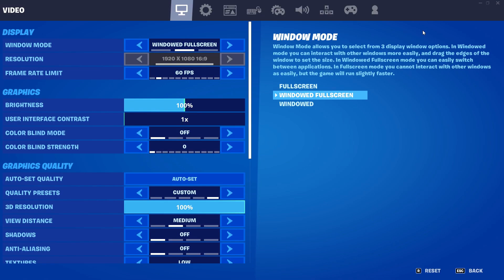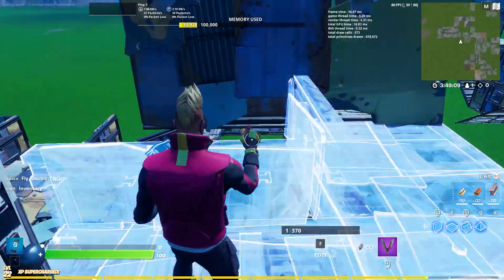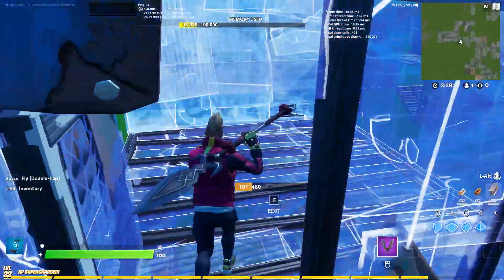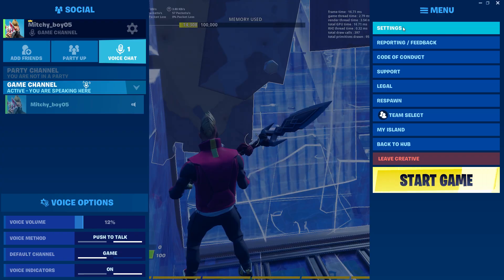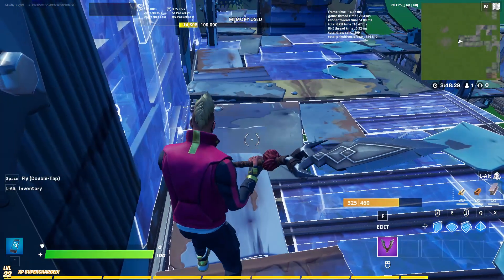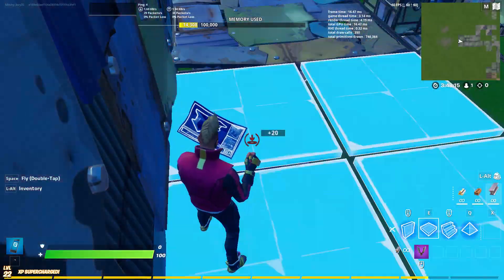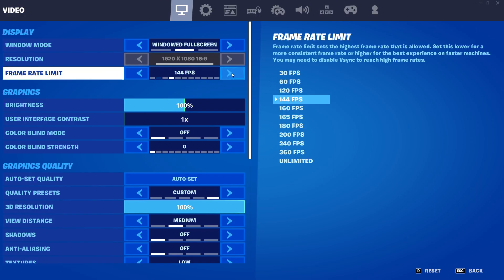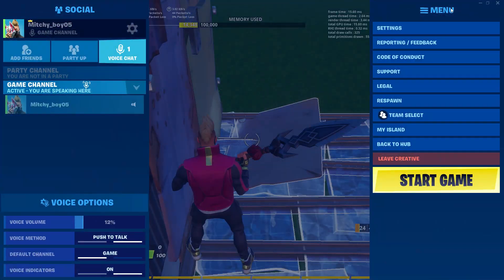editing on differnt frames